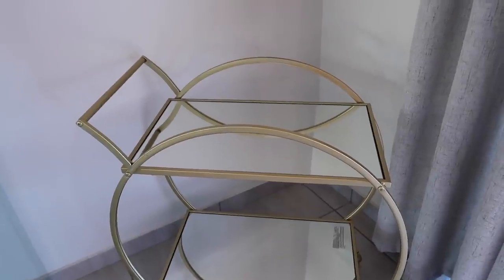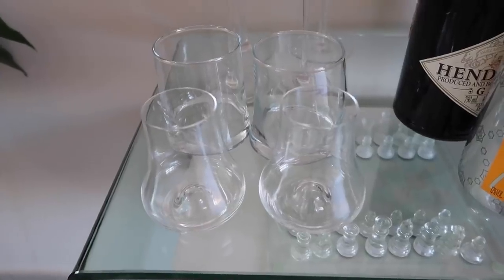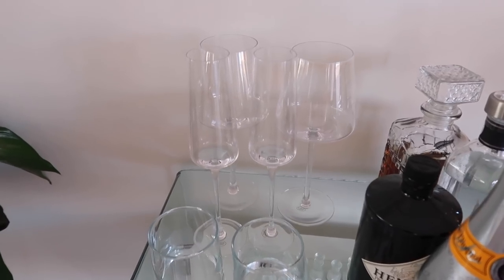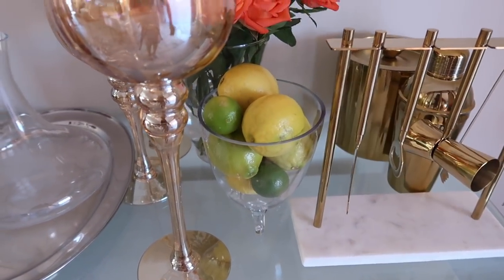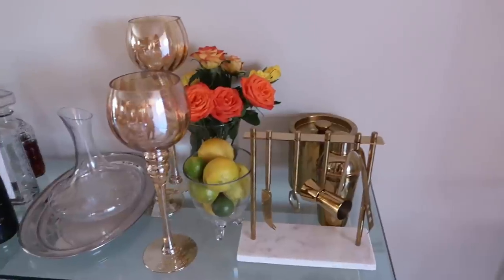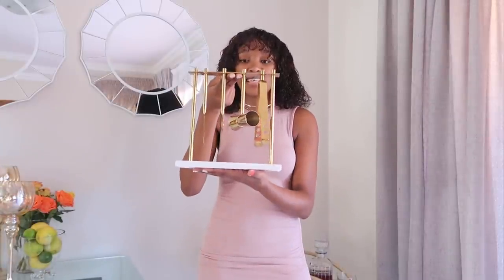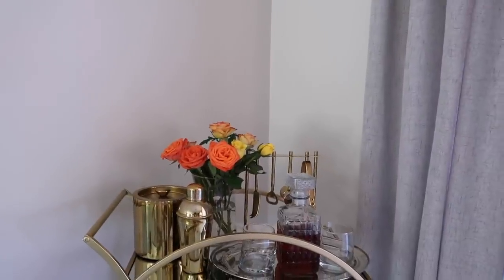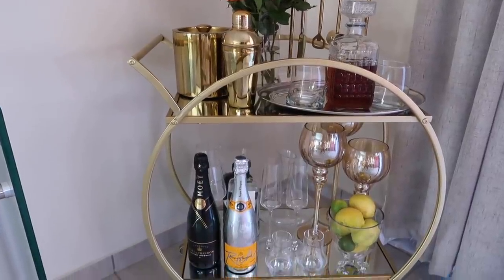Bar Cart + Styling Ideas | South African YouTuber | Kgomotso Ramano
Hey lovelies 🌸🌸

XOXO